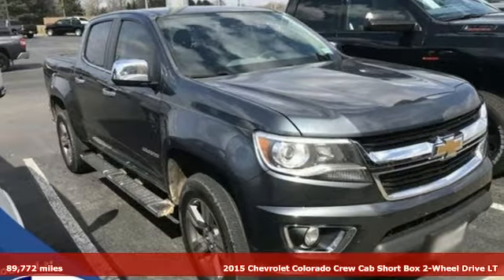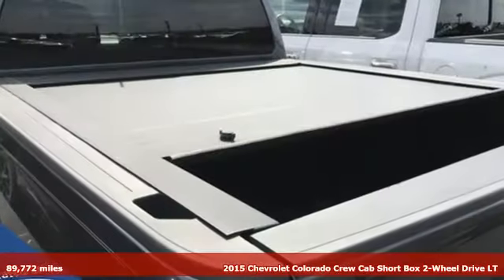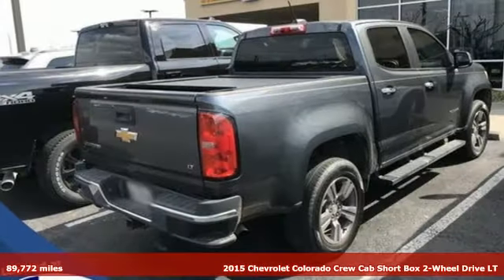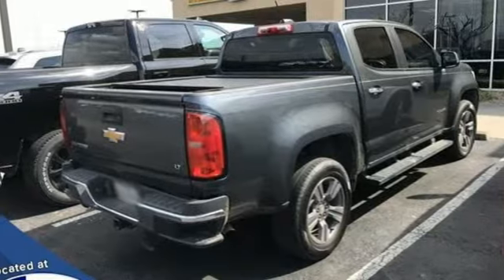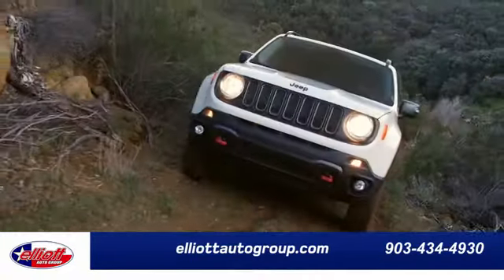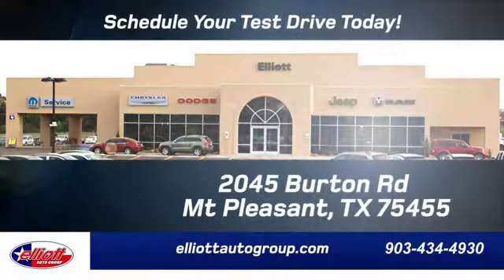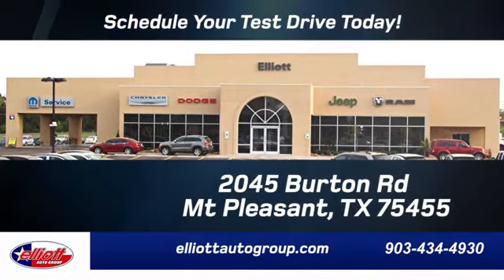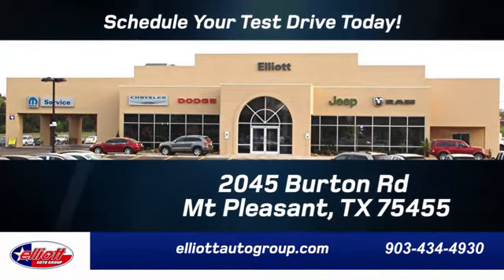Used 2015 Chevrolet Colorado Mt Pleasant TX Sulphur Springs, TX F10424A - SOLD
Year: 2015
Make: Chevrolet
Model: Colorado
Trim: LT
Engine: 3.6L V6 DGI DOHC VVT
Transmission: 6-Speed Automatic
Color: Gray
Interior: Jet Black/Dark Ash
Mileage: 89772
Stock #: F10424A
VIN: 1GCGSBE32F1179894
**LOCAL TRADE-IN - NEVER A RENTAL**, **CLEAN HISTORY - NO ACCIDENTS**, **NAVIGATION**, **REMOTE START**, **LEATHER**, **HEATED SEATS**, **BACKUP CAMERA**, **BLUETOOTH HANDS-FREE CALLING**.brbrCyber Gray Metallic 2015 Chevrolet Colorado LT RWD 6-Speed Automatic 3.6L V6 DGI DOHC VVTbrbrThis vehicle is located at Elliott Auto Group in Mt. Pleasant but can be made available upon request. Price includes all dealer discounts. The price listed is the lowest available price. It does not include tax, title, license, or documentation fees ($150). We are located just west of Titus Regional Medical Center on the I-30 frontage road. Recent Arrival! Odometer is 2930 miles below market average! 18/26 City/Highway MPGbrbrAwards:br * 2015 KBB.com Best Resale Value Awards * 2015 KBB.com Best Buy Awards FinalistbrbrbrReviews:br * Comfortable but confident ride quality; many available high-tech features; fuel-efficient engines; classy-looking interior; maneuverable size. Source: Edmundsbr * The new 2015 Chevy Colorado will appeal to people who want to tow a trailer or carry gear, but want an easier time parking and better fuel economy than a full-size truck offers. It is also more refined, more efficient and more capable than the other trucks in its segment. Source: KBB.combr * With advanced technology to keep you connected, great fuel efficiency, the Chevrolet Colorado is all that you want in a truck. Chevrolet is redefining the midsize pickup from the frame up. Under the hood you can choose from the choice of 2 engines including a 2.5L that produces 200hp and 191lb-ft of torque or a 3.6L V6 that produces 305hp and 269lb-ft of torque with best-in-class 26 MPG hwy fuel economy. It achieves this by implementing innovative powertrain technologies like Spark Ignition Direct Injection and deceleration fuel cutoff, which shuts off fuel to the engine when braking. With the available trailering package, this small truck is rated to tow up to 7,000 lbs. The Colorado small truck offers a Z71 Off-Road Package with precisely tuned suspension that provides an incredibly stable and comfortable ride for off-road performance. The Z71 package also includes an automatic locking rear differential, which sends power to one of the rear wheels when the other one loses traction to help you stay in control. Colorado was designed to be comfortable in any environment, from city streets to camping retreats. Colorado is the first small truck to combine design features such as inlaid, triple-sealed doors, thick windshield and side glass, and liquid-applied sound deadener to help reduce wind noise inside the cab and keep the road noise out. Customize your driving experience by arranging the icons and features on the available Chevrolet MyLink 8-inch diagonal color touch-screen. The interface allows you to touch and swipe on the screen just like you do on your smartphone. Advanced safety features include a standard rear vision camera, available forward collision alert, and lane departure warning. Source: The Manufacturer Summary

Address:
2055 Burton Rd.